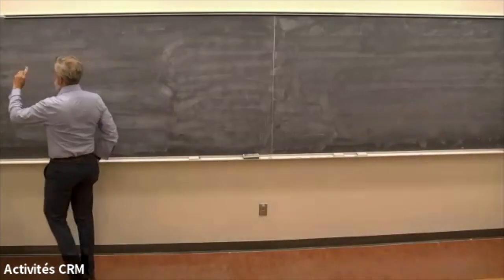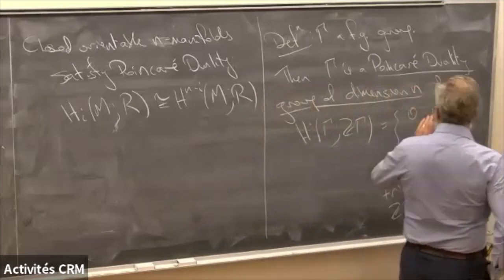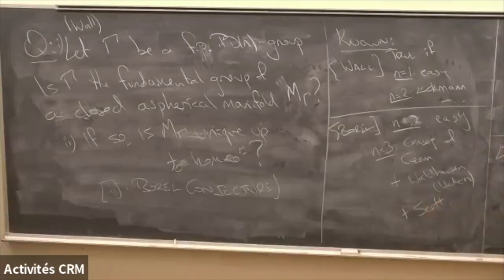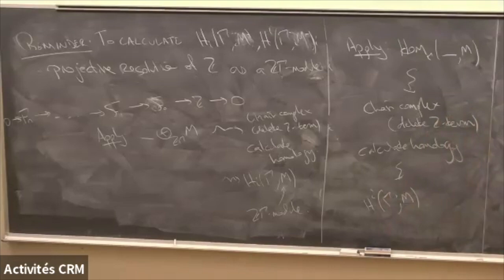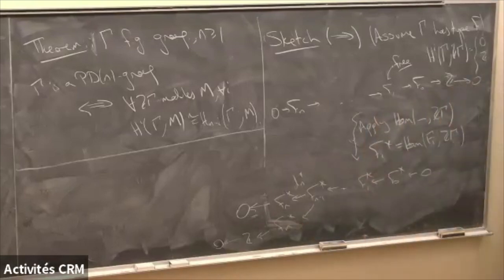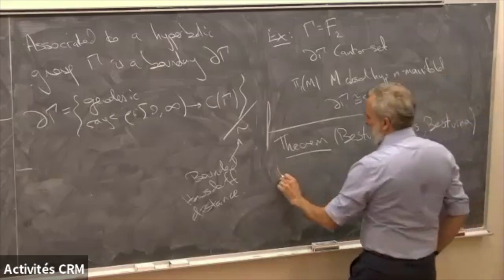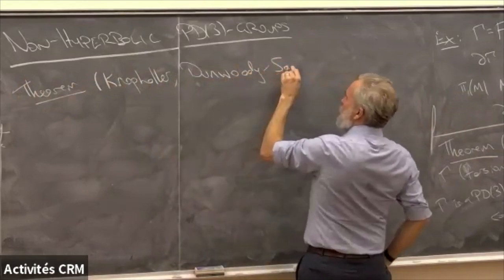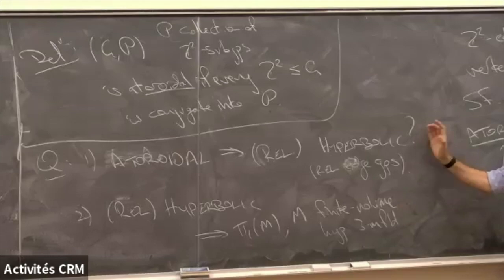Daniel Groves: 3-manifold groups I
Atelier sur Groupes autour de 3-variétés/ Workshop on Groups around 3-Manifolds (Juin/June 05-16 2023)

The focus of this minicourse will be certain conditions that conjecturally imply that a group is the fundamental group of a compact 3-manifold. I will discuss the Cannon Conjecture (that a word-hyperbolic group whose Gromov boundary is a 2-sphere has a finite-index subgroup which is a 3-manifold group), a relative version of the Cannon Conjecture, and a conjecture of Wall which states that a finitely generated PD(3) group is a 3-manifold group. Connections between these questions will be discussed, as well as criteria which imply them in certain cases.